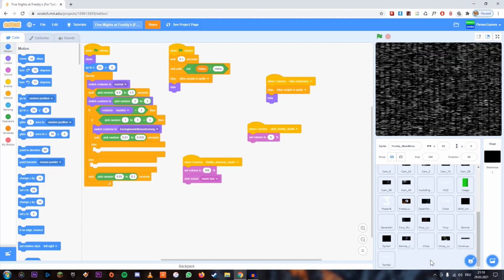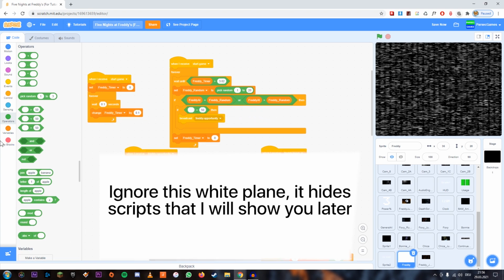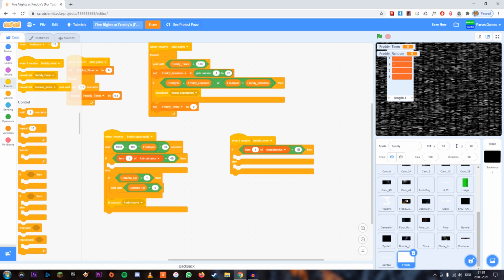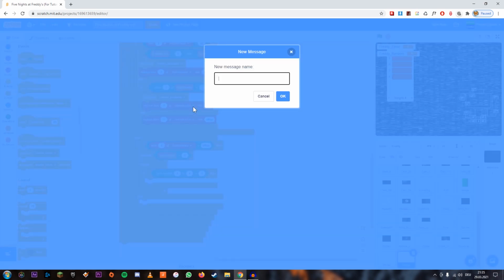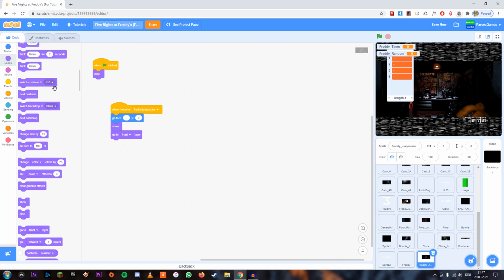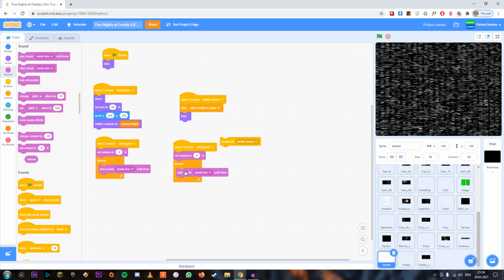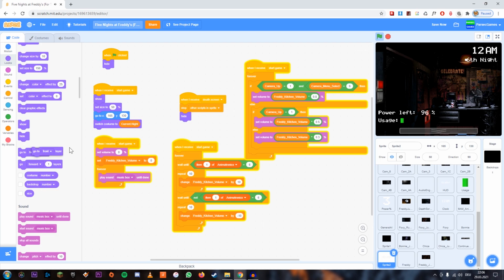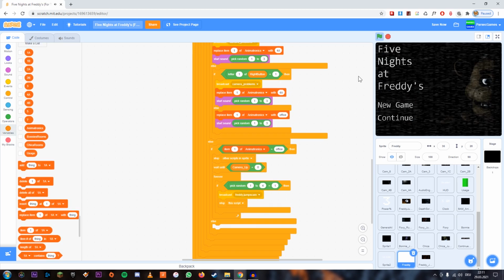INTELLIGENT FREDDY AI | How To Make A Fnaf Game On Scratch | Ep.14 | ParsecGames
In this episode of our tutorial on how to make FNAF in Scratch, we will learn how to code Freddy's AI, including his jumpscare.